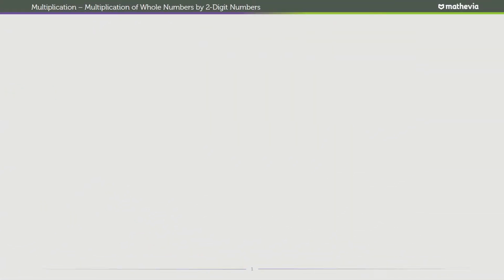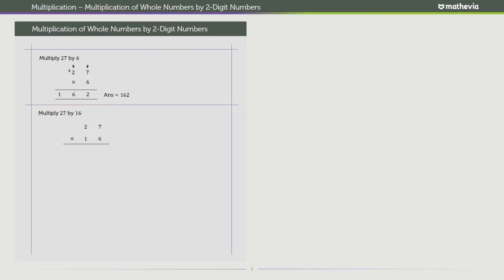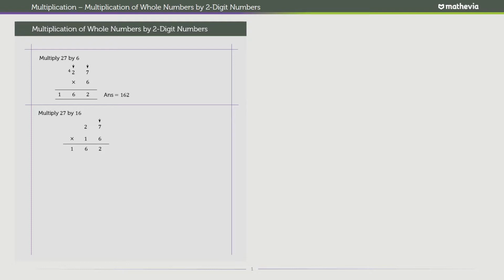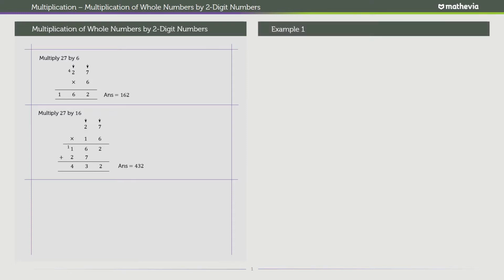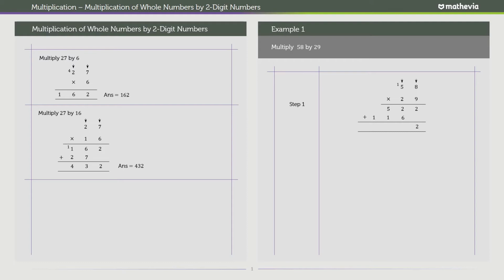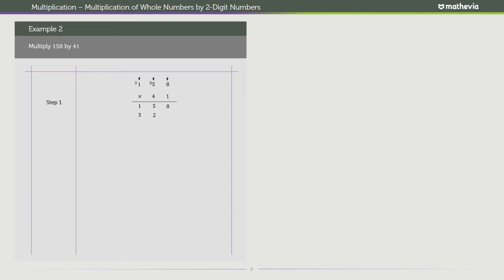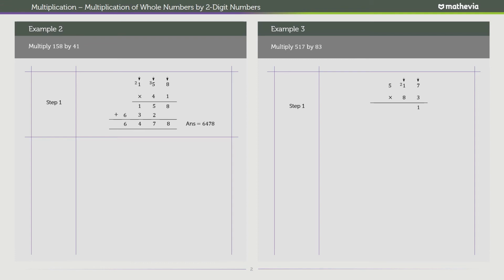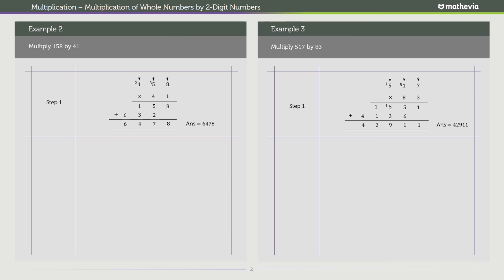Multiplication Multiplication of Whole Numbers by 2 Digit Numbers